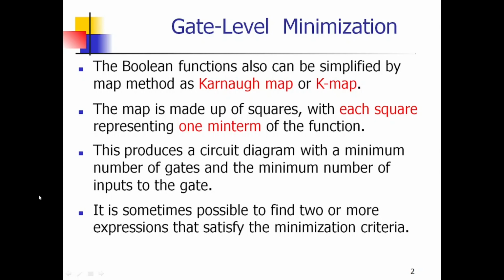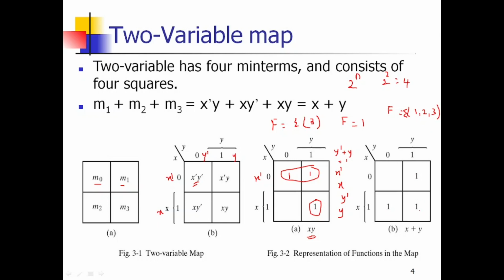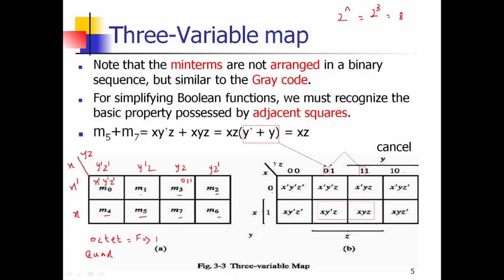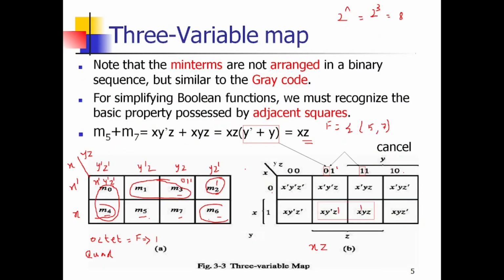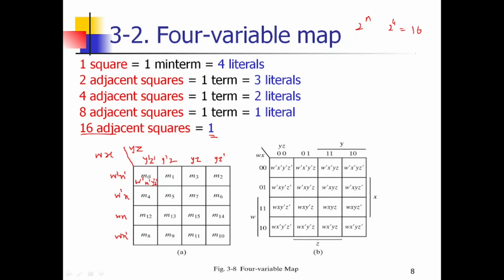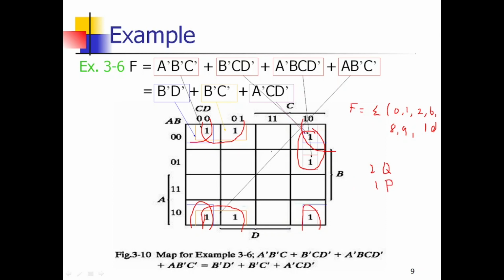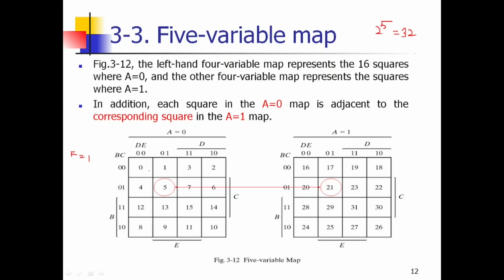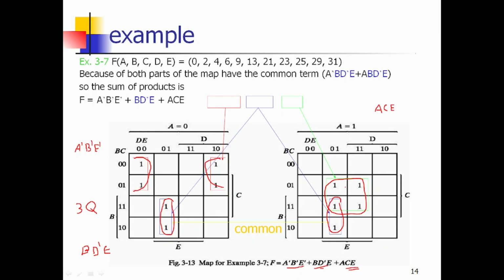Video - 4 Gate Level Minimization